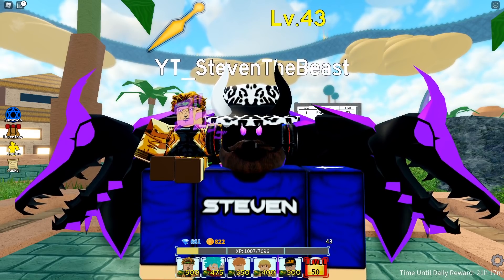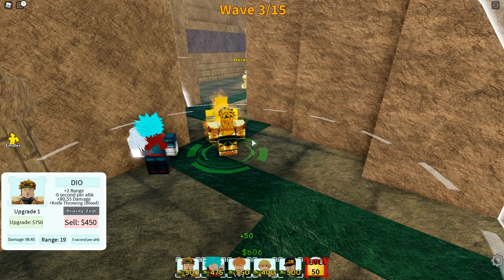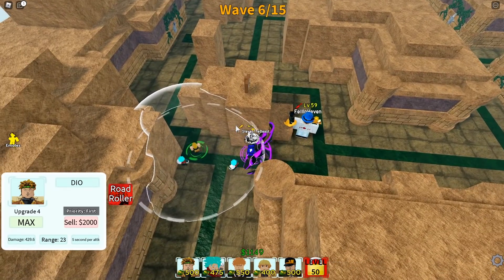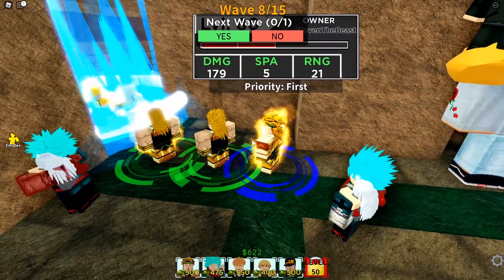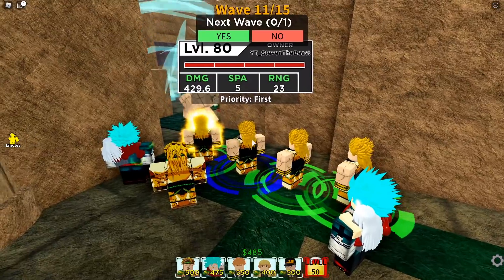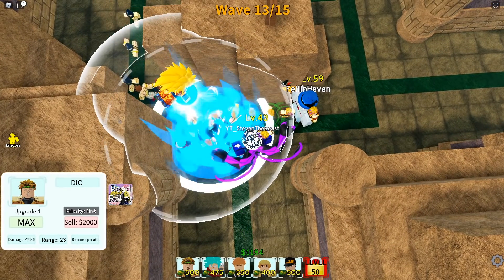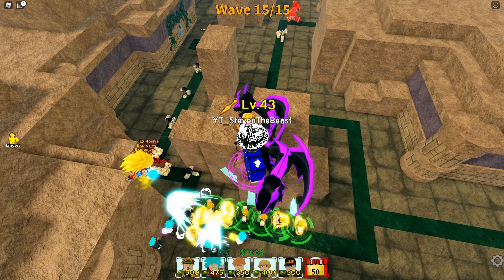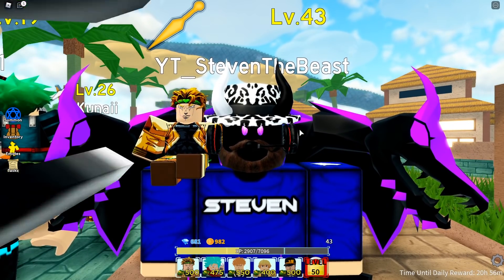DIO IS BROKEN! | NEW 5 STAR UNIT SHOWCASE | Roblox All Star Tower Defense Showcase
In this video, I will be showcasing Dio Brando in roblox all star tower defense.

UPDATE 1
👊10 New Units
💥First Trial
💀Hueco Mundo
🎮XBOX
➕AND MORE

⚔️Use your units to fend off waves of enemies
⚡Each Unit has Unique Cool Abilities
⬆️Upgrade your Troops During battle to unlock new attacks
⛩️Summon from the Gate and unlock New Units to use them in battle
🌀Team up with your friends to take on story mode or the infinity tower
🕒New things appear in the Summon Gate and Emote Shop every hour